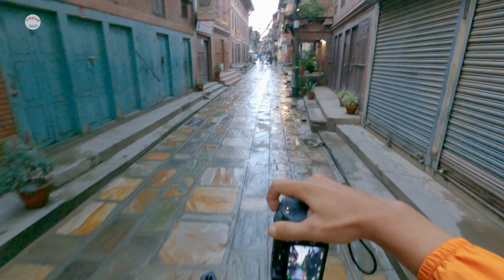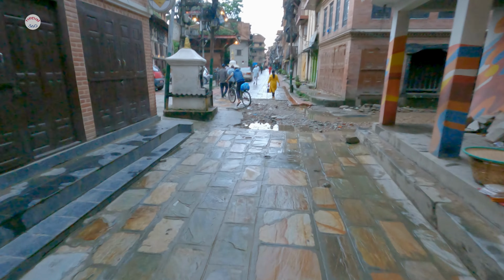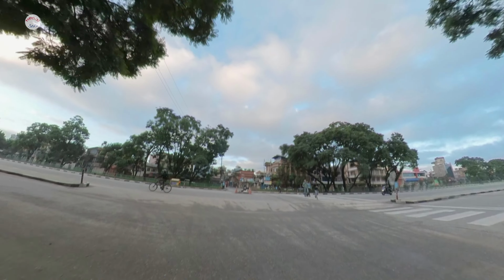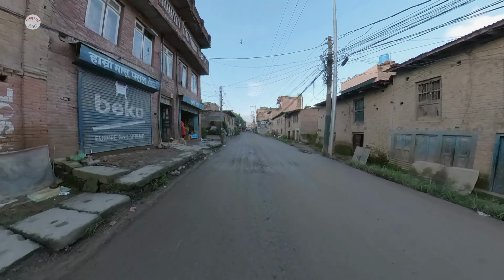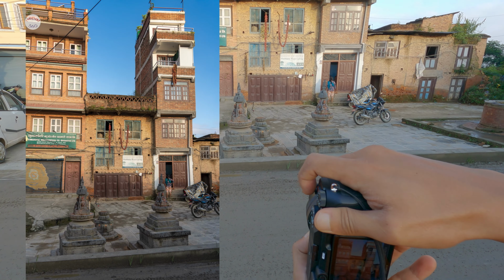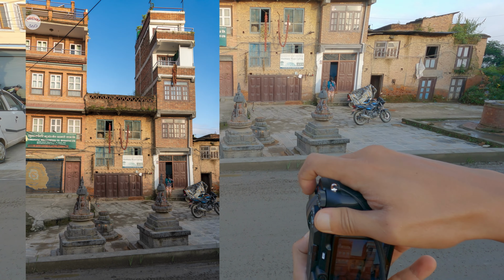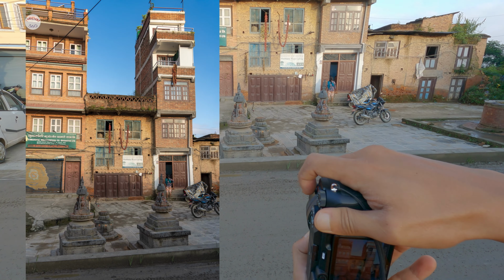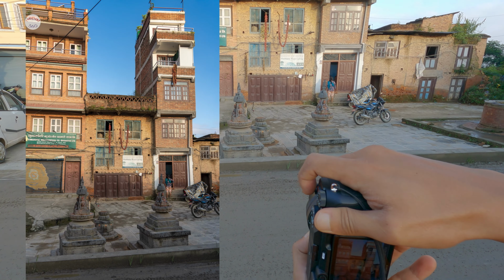Cycling through the Old Town Road of Chapagaun and Beautiful Countryside | POV Street Photography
Cycling round trip through old towns of Thecho, Chapagaun and Tikabhairab alongside some beautiful countryside landscapes. Shooting street photography in Lalitpur on a bike through historical old town, beautiful village and rural landscape. Morning walk and bike ride around Patan. Biking tour of Kathmandu early in the morning!

Gears:
~ Sony A7C
~ Sony FE 28-60mm f/4-5.6
~ Shure mv51

⚠ PLEASE DO NOT USE THIS VIDEO UNDER ANY CIRCUMSTANCES WITHOUT PERMISSION, ALL COPYRIGHTS BELONG TO NEPAL360!